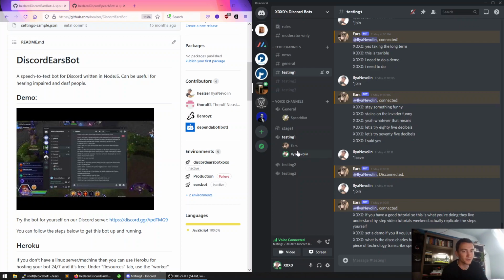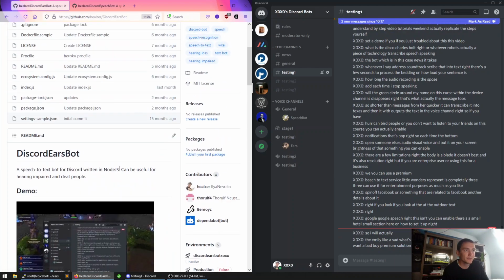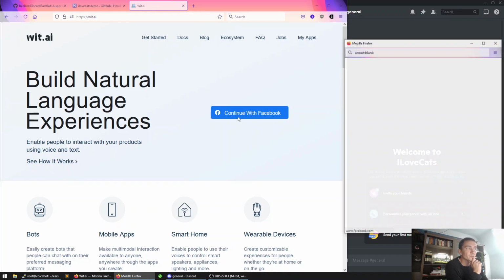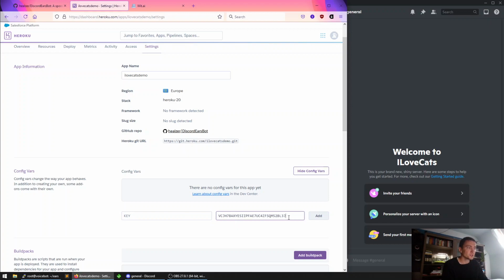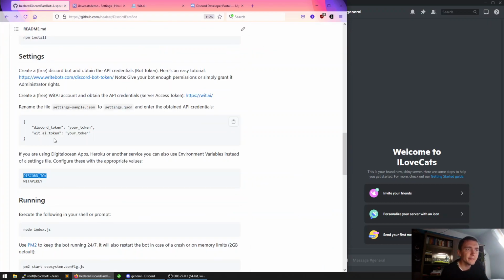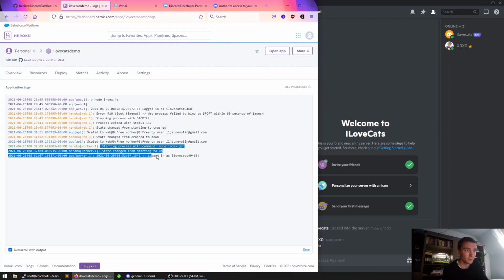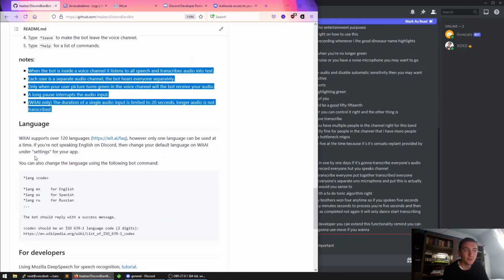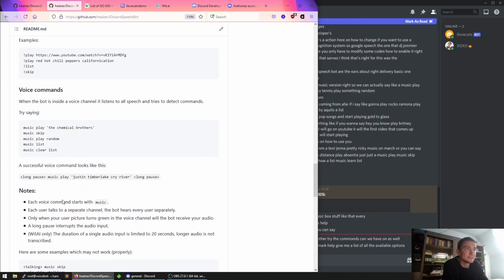Discord Speech-To-Text Bot - Complete Tutorial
Installation Tutorial of our Discord bot with Speech Recognition and Speech Activity Detection using Speech-to-Text solutions provided by WitAI and Google Speech API.